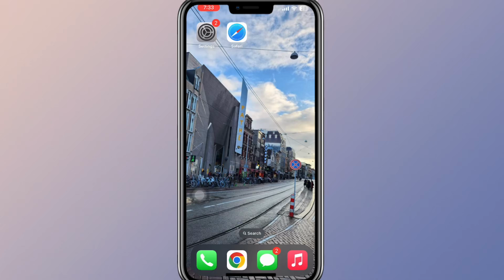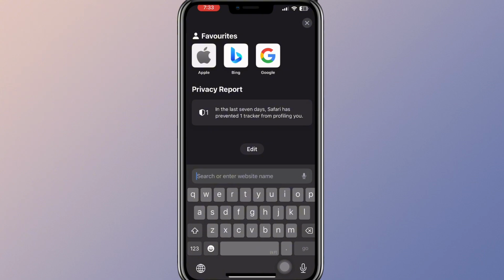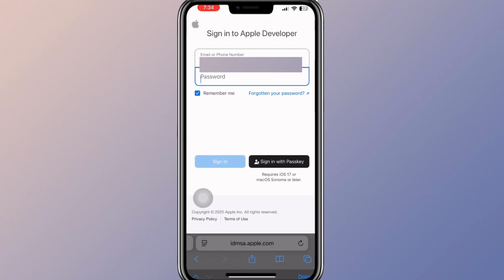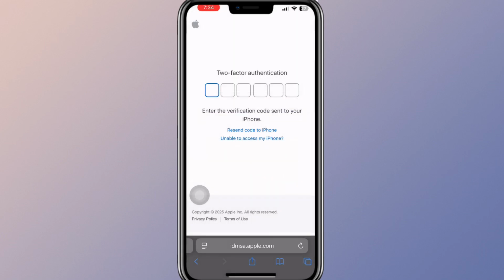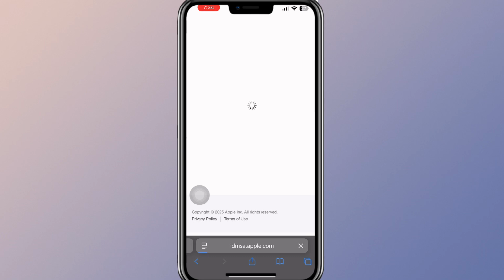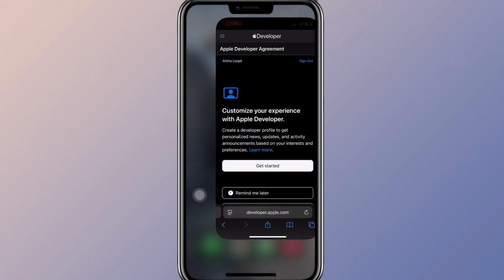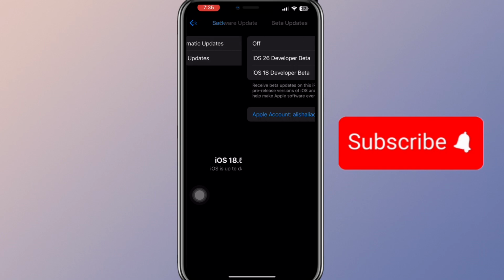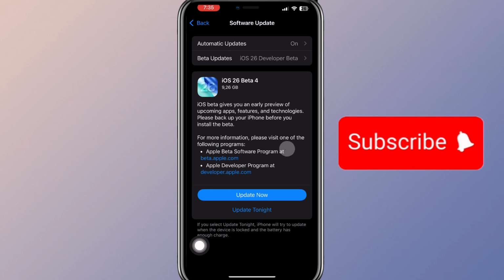HOW to Upgrade to iOS 26 PUBLIC BETA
In this step-by-step guide, learn how to install iOS 26 public beta on your device! Whether you're upgrading from an older version or want to try out the latest features in iOS 26, this video walks you through the entire process of installing the iOS 26 beta safely and easily.

Discover how to upgrade to iOS 26 public beta and experience new features, enhanced performance, and improved security before the official release. This tutorial covers everything you need to know about installing iOS 26 beta on your iPhone or iPad.